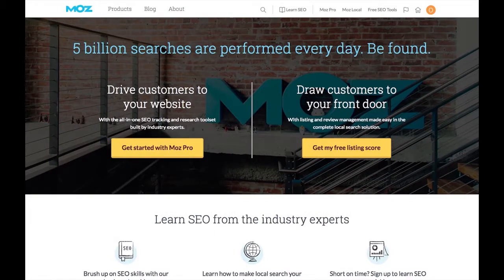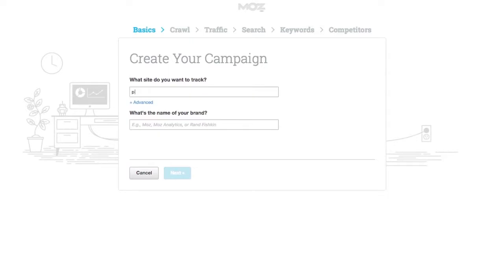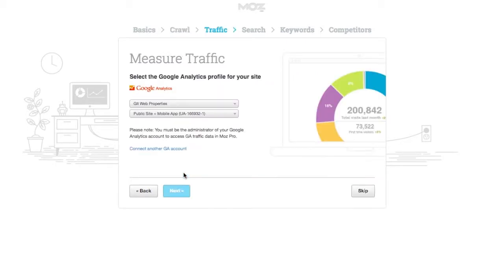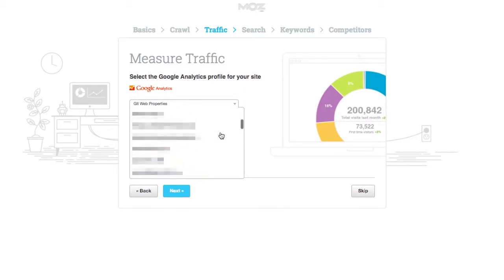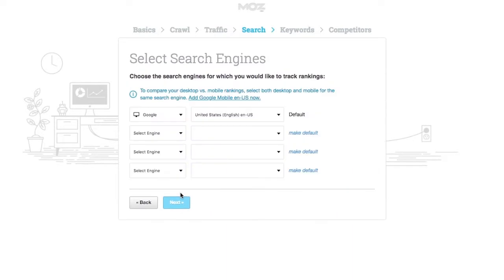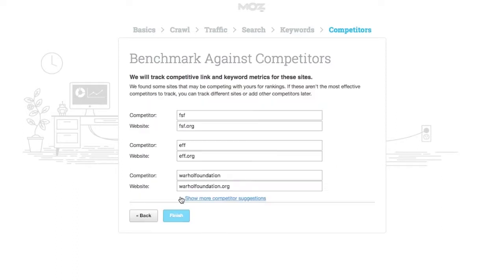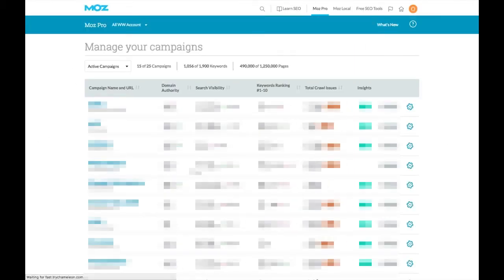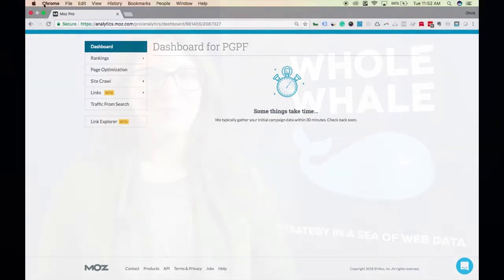Walkthrough: How (and why) to set up a Moz campaign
We refer to Moz a lot at Whole Whale, and one of our favorite features on this SEO management tool and learning center is the Moz Campaign. The first step in all of this should be setting up your Moz Campaign. Here’s how to do that.

Whole Whale is a digital agency that leverages data and technology to increase the impact of nonprofits. In the same way the Inuit used every part of the whale, Whole Whale leverages existing resources to see, "What else can this do for us?"